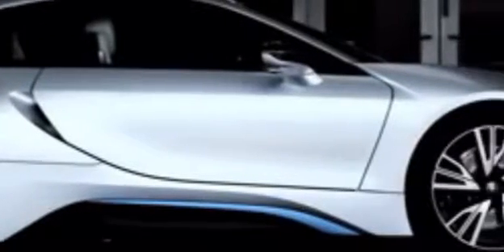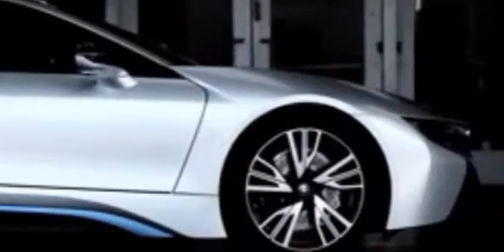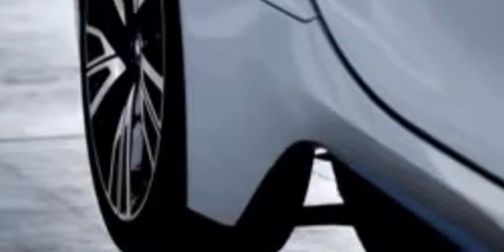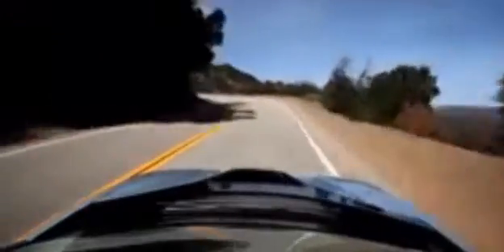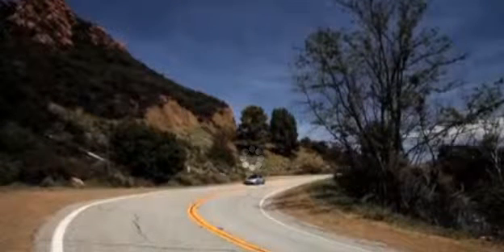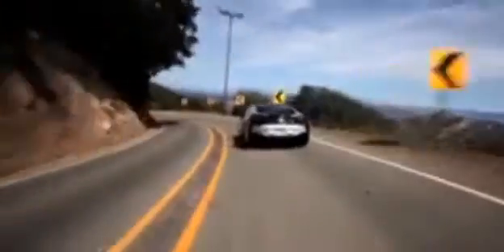first drive with BMW i8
We can try to drive this car very fast and comfort